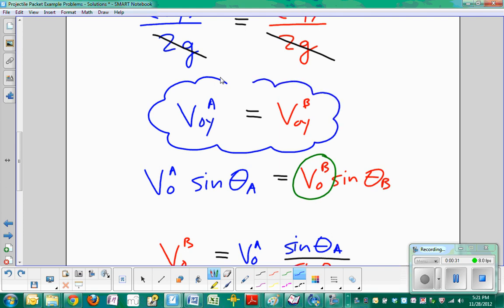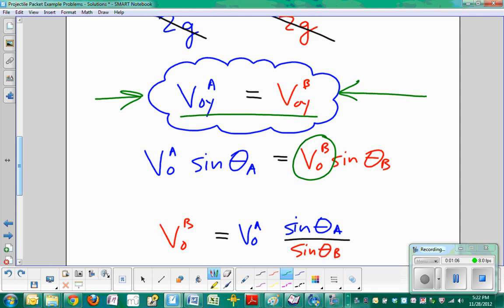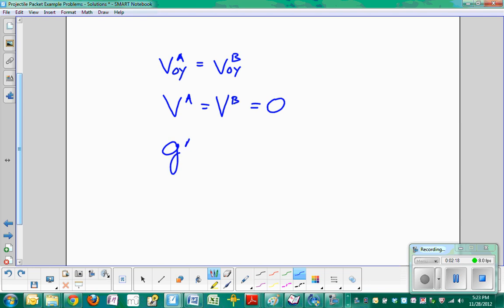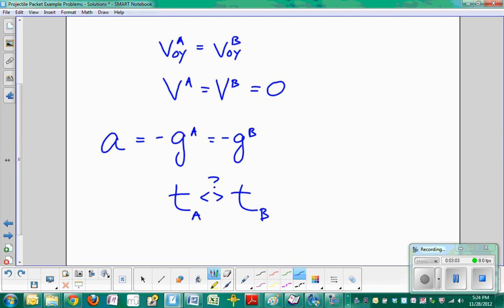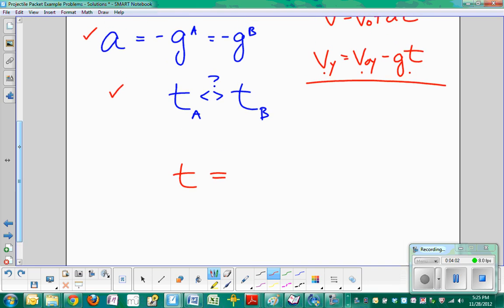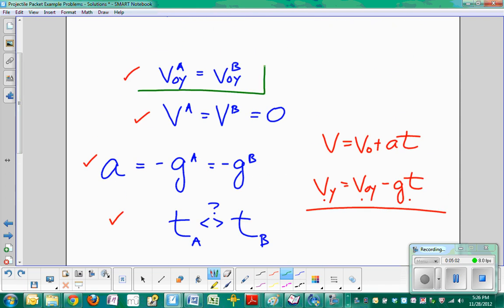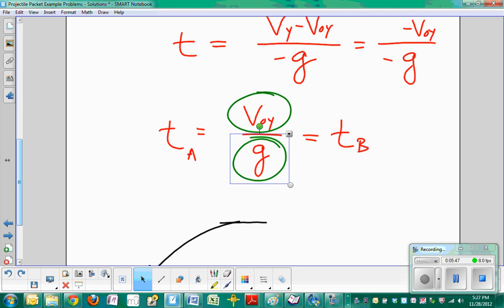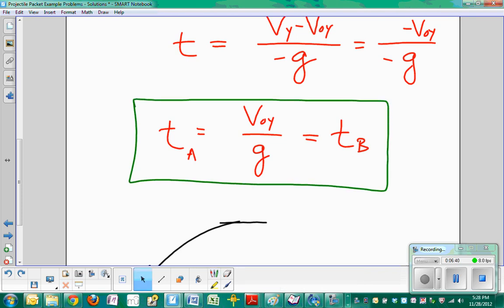Projectile Packet Example Problem 2b Compare Times to Achieve Max Height